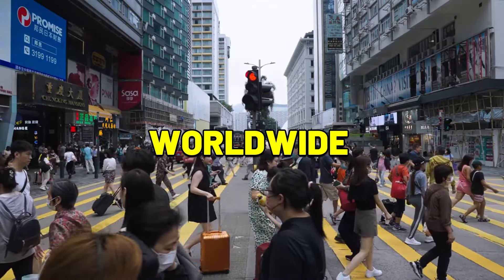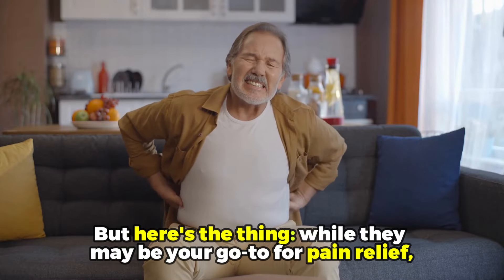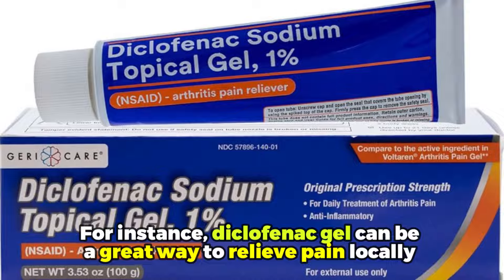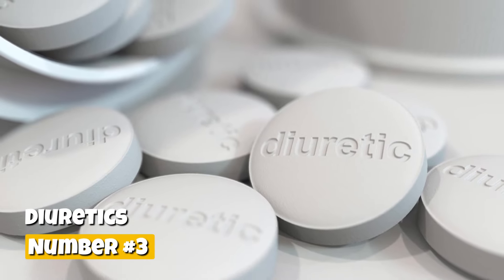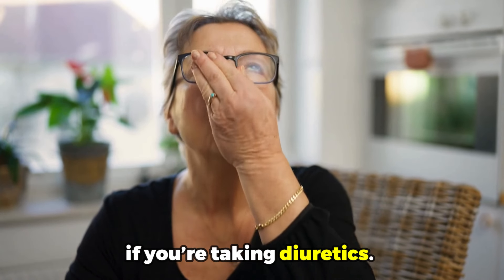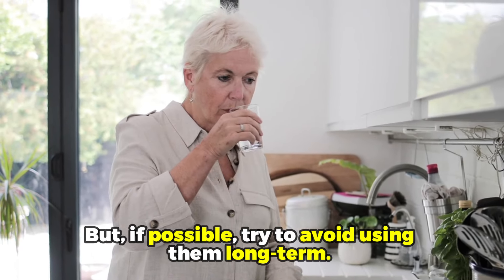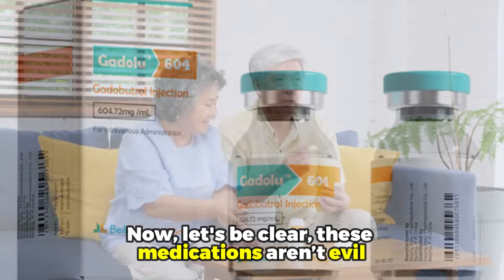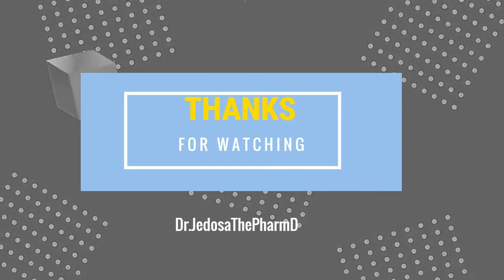Are Your Medications Damaging Your KIDNEYS? The Shocking Truth!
Discover the common medications that can damage your kidneys in this eye-opening video. Learn how to protect your kidney health and make informed decisions about your medication.

Summary:
Discover common medications that can harm your kidneys in this important video. Learn how certain drugs, including over-the-counter pain relievers and prescription medications, can impact kidney health. Stay informed to protect your kidneys and manage your medications safely.

Here are Common Medications That Can Damage Your Kidneys
0:00- Intro: Common Medications That Can Damage Your Kidneys
0:47- NSAIDs
2:29- Antibiotics
3:35- Diuretics (Hydrochlorothiazide, Furosemide)
4:44- Proton Pump Inhibitors (PPIs)
6:07- Contrast Agents
7:56- Angiotensin-converting enzyme Inhibitors (ACE Inhibitors), Vancomycin, some HIV meds

I hope this video helps you understand and learn about common medications that can damage your kidneys.